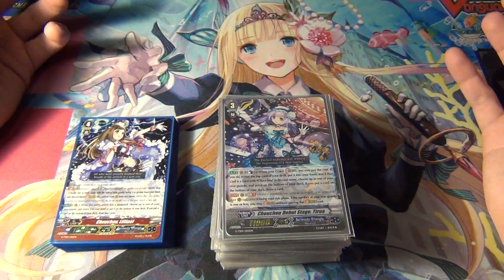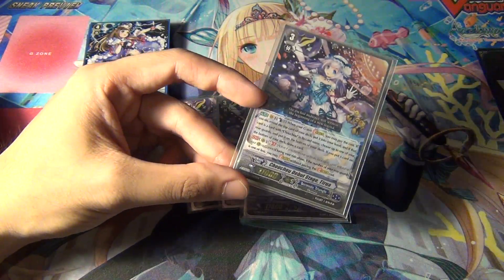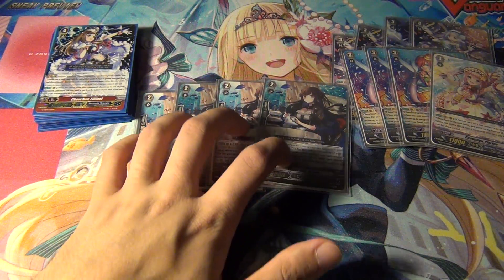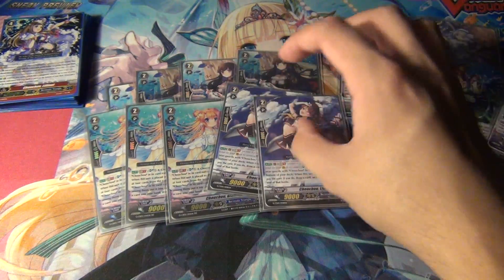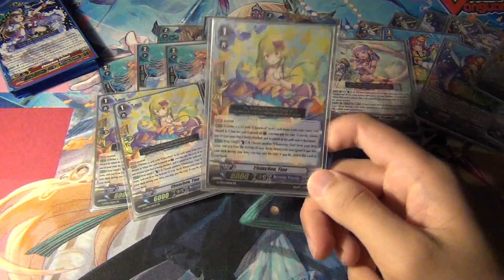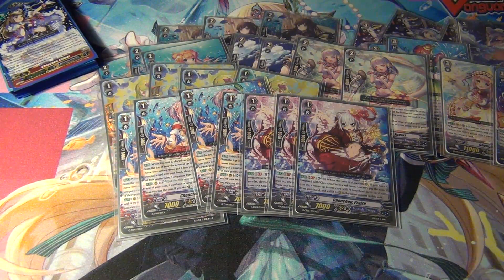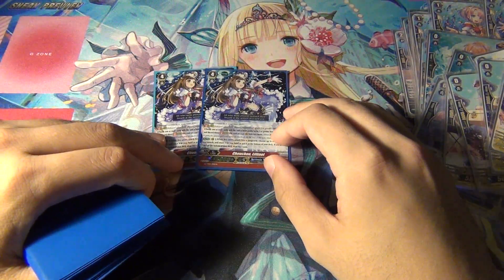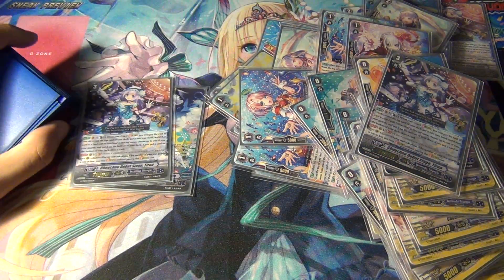Cardfight Vanguard Chouchou Tirua Budget Deck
This is is fairly easy to build provided you can either get the new Chouchou RRR stride or Olivia.